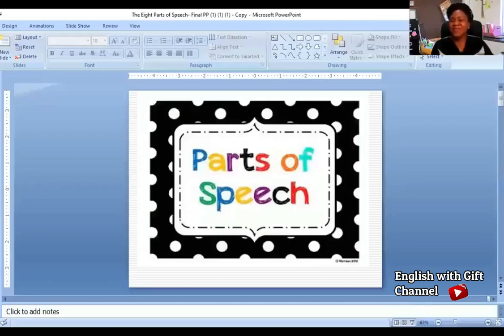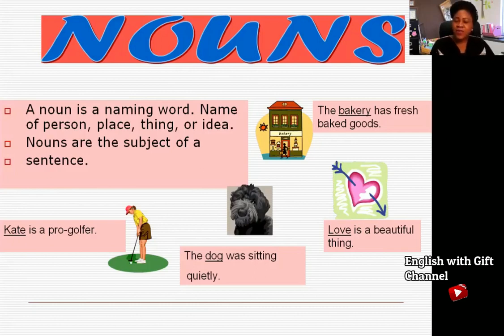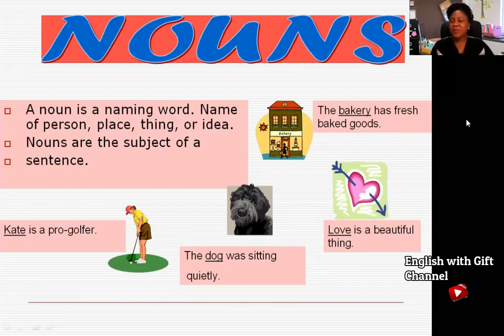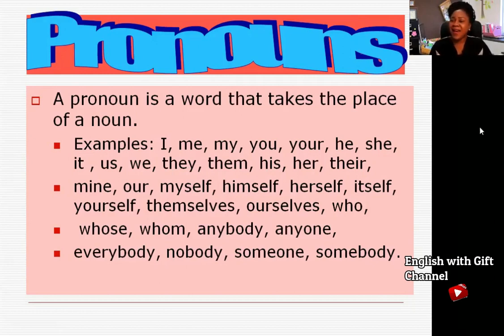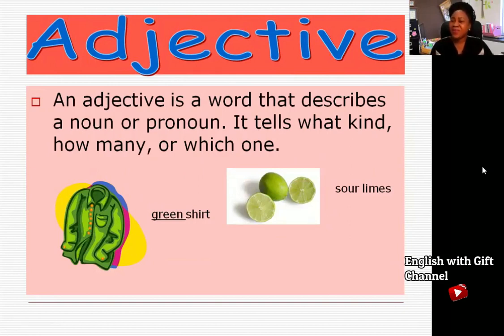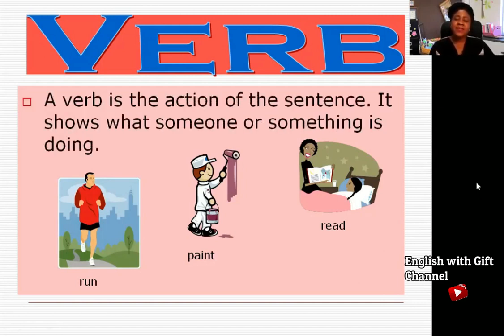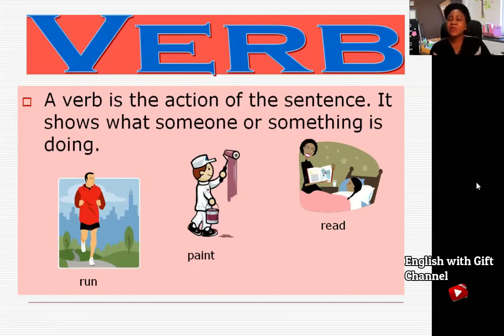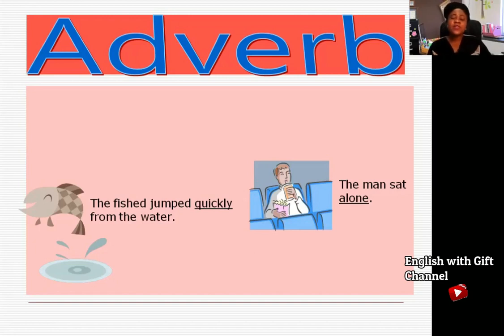8 PARTS OF SPEECH - Noun, Verb, Adjective, Adverb Etc. Basic English Grammar - with Examples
In this lesson, you will learn all about the parts of speech.
English with Gift is an Education Channel that will help you to improve your English skills.

.EDUCATION.